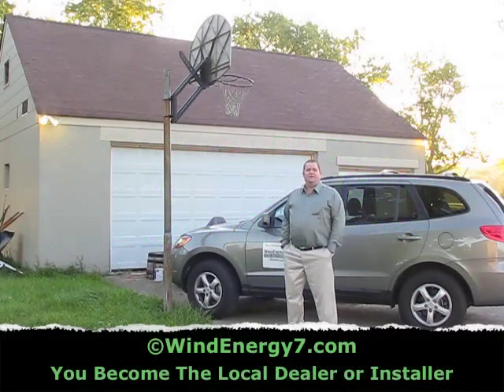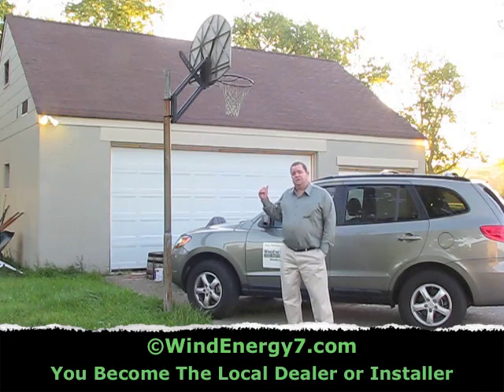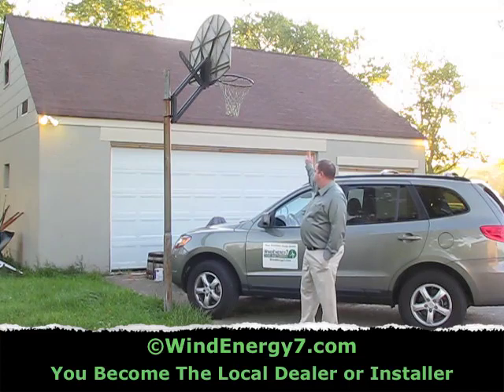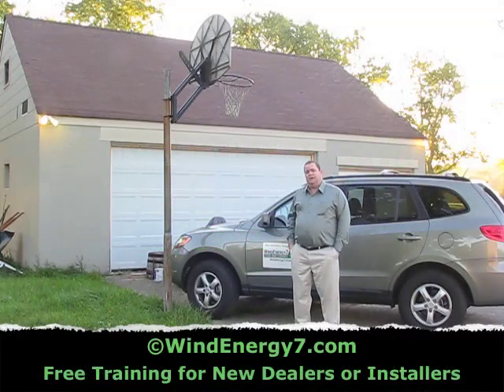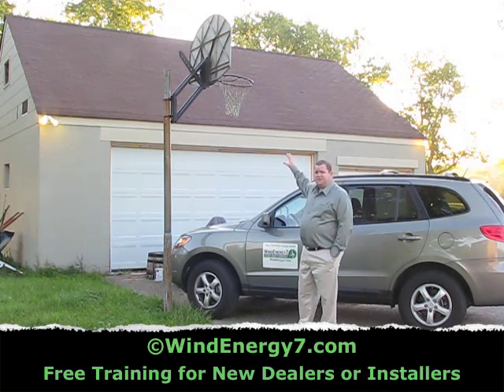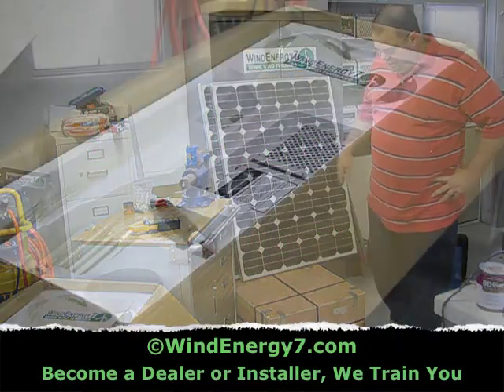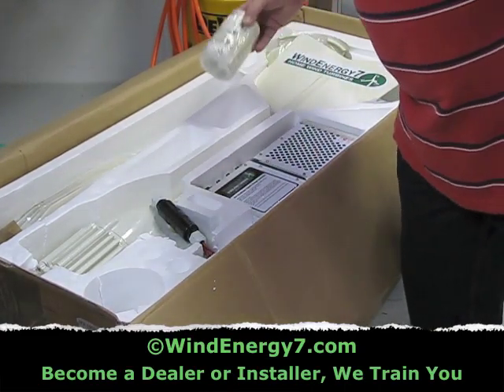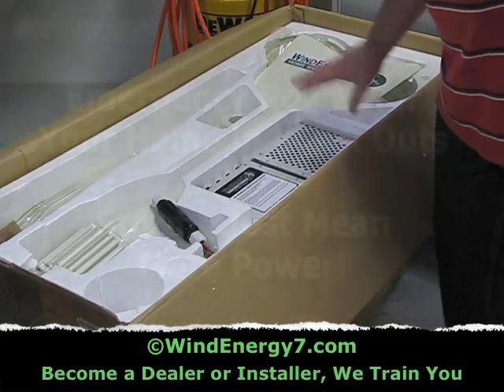Rooftop Wind Turbines on Home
- - - Rooftop Wind Turbine on Home, fill out the Rooftop Wind Turbine contact form at WindEnergy7.Com. We will connect you with the Rooftop Wind Turbine dealer for your area. There are still areas open for new dealers to become the local source for wind/solar systems. So, if you are interested in becoming a Rooftop Wind Turbine dealer fill out the Contact Form at - WindEnergy7.com - and we can see if your area may still be open for you to become the Rooftop Wind Turbine dealer for your local territory.

Free electricity isn't all you get from a new Rooftop Wind Turbine, as soon as your system is up, you have improved your home value by at least an equal amount of the investment. Your green energy home is more likely to sell compared to others with no home generation or emergency power system. Think about it. Look at homes for sale.. Can any of them generate their own free electricity, how many can compete with such a solid green energy capability like your Rooftop Wind Turbine delivers. Its also an attention getter and will bring people to see what its about if you ever need to sell, your home has a dramatic edge and a higher resale value.

At WindEnergy7.Com you will find links to pictures and videos published of Rooftop Wind Turbine system installations done recently. Many featured in newspaper articles and so forth, WindEnergy7 LLC has invented and filed for patents on a few of the technologies that make Rooftop Wind Turbine feasible. We have been busy training and supporting owners and dealers from California to New Jersey over the past couple of years to expand our network of local Rooftop Wind Turbine dealers.

Our Rooftop Wind Turbine systems are Wind/Solar Hybrid, and all qualify for government tax crdedits of 30%. So, for your investment made in a Rooftop Wind Turbine system, the IRS credits you back 30% within one year of purchase. You get 30% back from the IRS. So, basically the government will pay for almost 1/3 of your new Rooftop Wind Turbine home energy system. This includes all installation costs and expenses... a real nice start on your investment payback.

The home Rooftop Wind Turbine systems are designed for reliable power output for the next 30 years or so. With every price increase of the utility company power your investment gets better all the time. Utility costs are rising all over and will accelerate over the next few years. We expect the cost of electricity to rise and double over Obamas term in office due to cap and tax and increased regulation and market pressure.  Fact is it was already going up dramatically under the last administration anyway.

To see more videos of our Rooftop Wind Turbine, go to - WindEnergy7.com - and you can find info about becoming an owner, installer, or dealer of our home wind turbine systems.  You can buy a system online and we ship by UPS.  You may become a dealer and or installer if you like, just fill out the Contact Form at WindEnergy7.Com